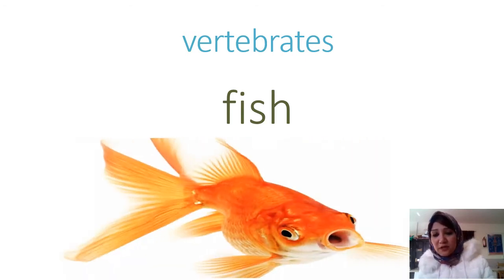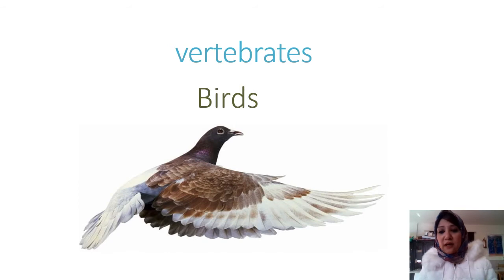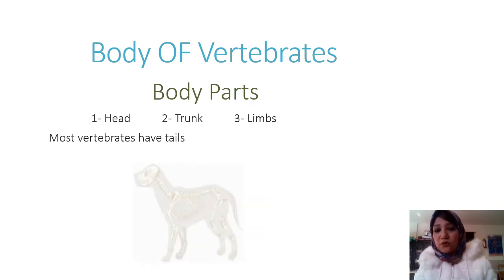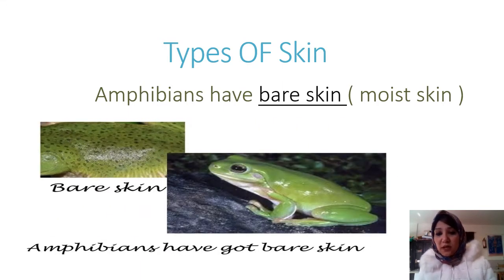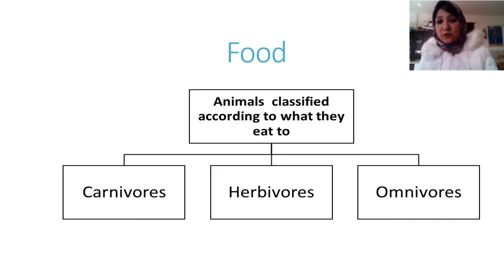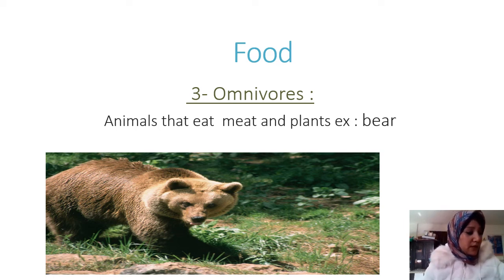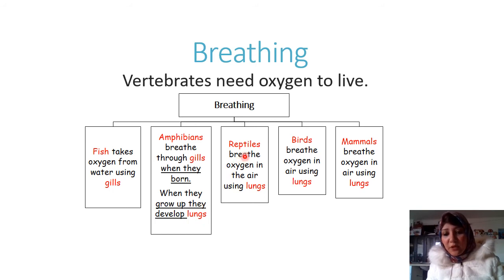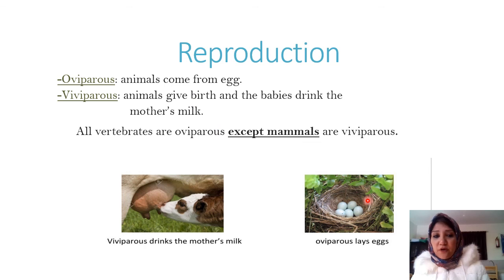second term .. week1.....Lesson one vertebrates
second term .. week1...
j3...Lesson one vertebrates